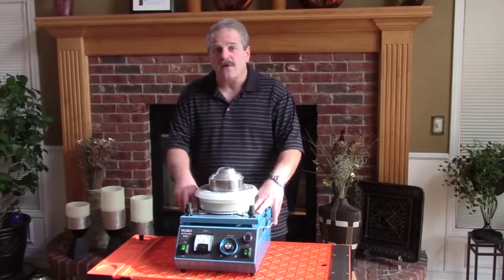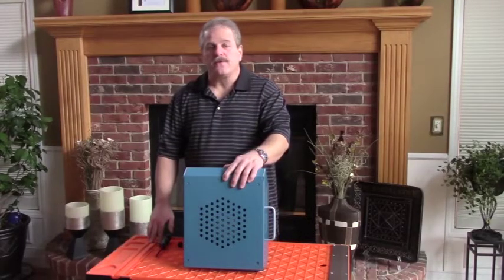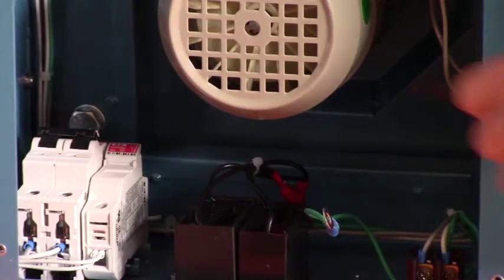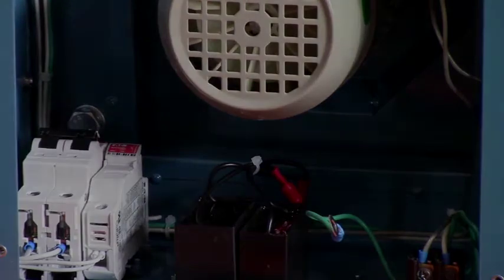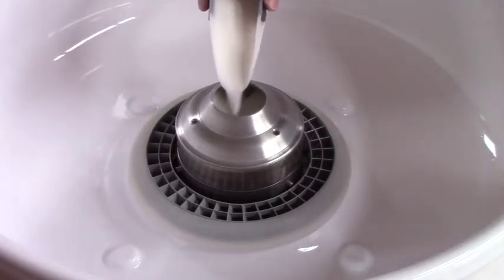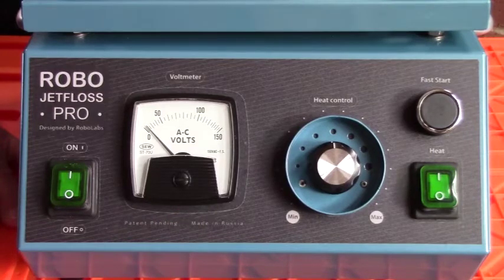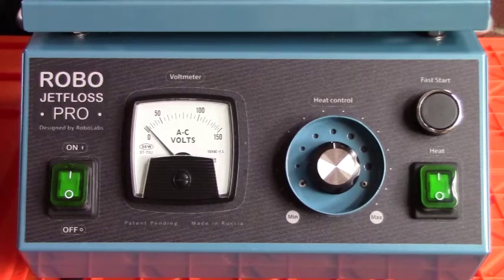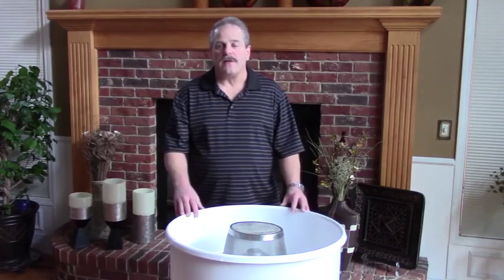Robo JetFloss cotton candy machine: Set Up & Basic Operation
Set Up & Basic Operation of JetFloss machine from our US partner

Visit us: Robolabs.pro RoboPopcorn.com FlyingCottonCandy.com